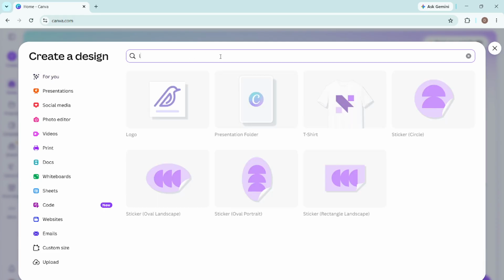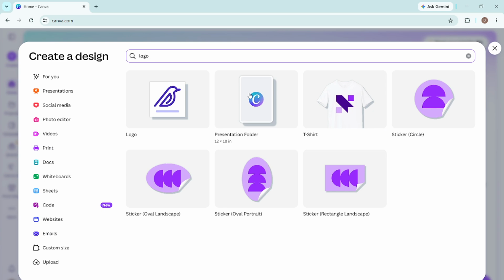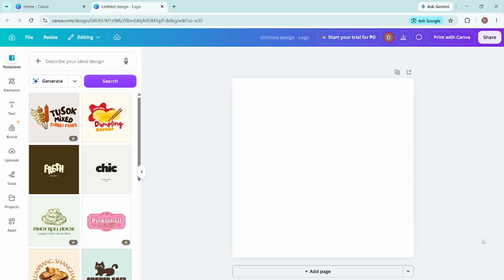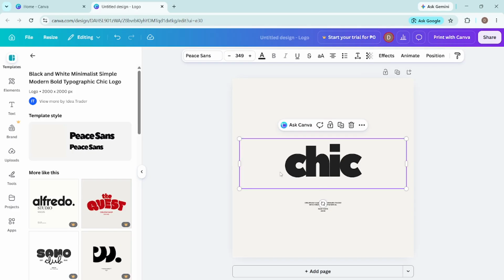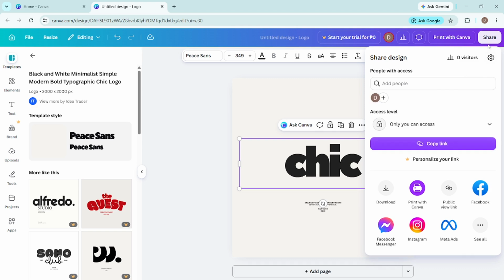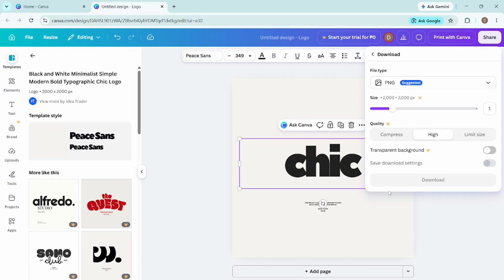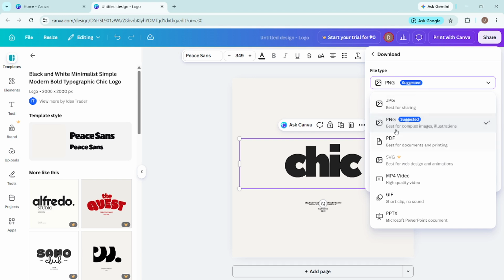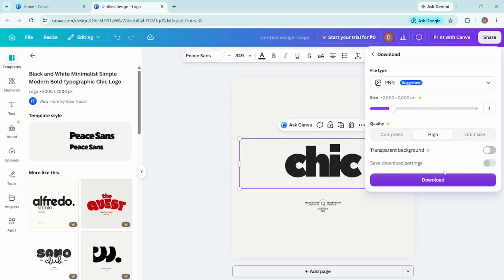How to Make a Logo on Canva For Shopify [2026 Easy Guide]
Learn how to make a logo on Canva for Shopify in minutes, from start to export. Youll see how to use Canva for logo design, Canva templates, and Shopify-ready sizing step by step. We also cover exporting PNG and transparent backgrounds so your brand looks sharp on Shopify. Search terms: canva logo for shopify, shopify logo design canva.